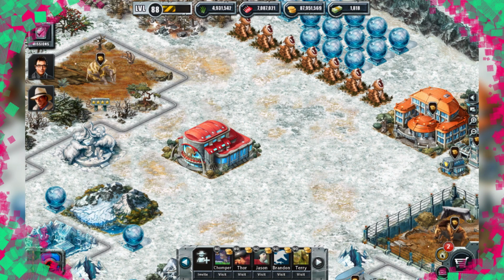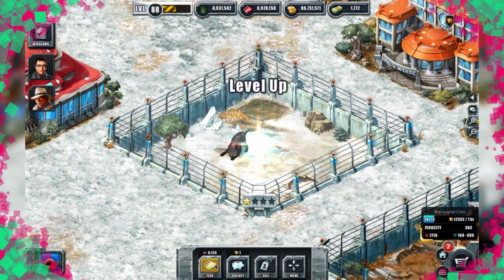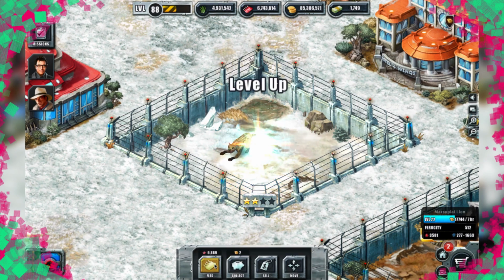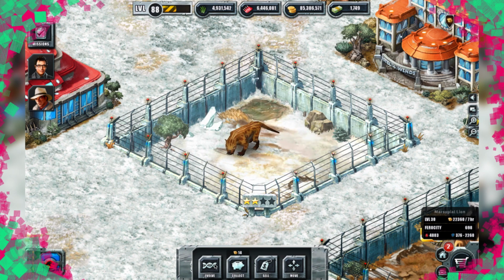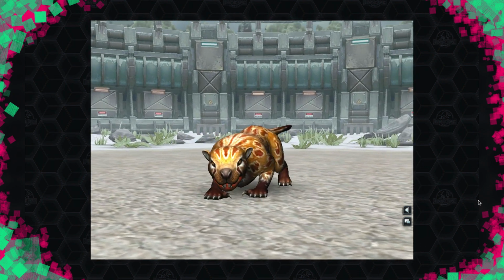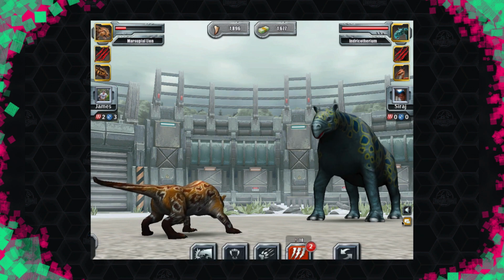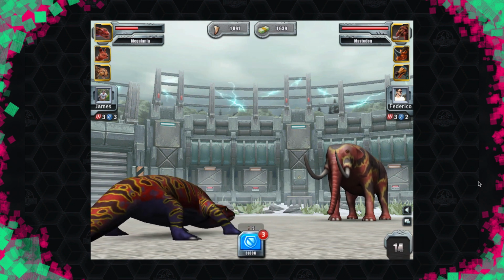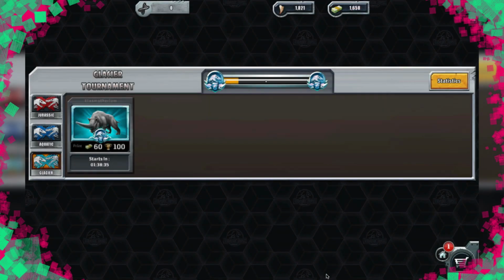Jurassic Park Builder: GLACIER Tournament: Part 22 Marsupial Lion! HD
Marsupial Lion has now been released and it kicks butty it has to be said.

Jurassic Park Builder has released a new update so now we can all battle our prehistoric creatures all over the internet with one another in a tournament. Now I take on the tournament and see just how far my dinosaurs can take us.

Dino Weakness:
Glacier

Amebelodon : Bite
Amphicyon : Swipe
Andrewsarchus : Swipe
Arsinoitherium : Charge
Chalicotherium : Bite
Coryphodon : Charge
Daeodon : Swipe
Deinosuchus : Charge
Diprotodon : ?
Dodo : Charge
Doedicurus : Charge
Elasmotherium : Charge
Entelodon : Swipe
Eremotherium : Bite
Gastornis : Swipe
Gigantopithecus : Bite
Hyaenodon : ?
Indricotherium : Bite
Kelenken : Charge
Macrauchenia : Bite
Marsupial Lion : Swipe
Mastodon : Bite
Megalania : Charge
Megaloceros : Swipe
Megistotherium : Swipe
Peltephilus : Charge
Phorusrhacos : Swipe
Platybelondon : ?
Procoptodon : Swipe
Sarkastodon : Bite
Smilodon : Swipe
Synthetoceras : Charge
Thylacosmilus : Swipe
Titanoboa : Bite
Uintatherium : Charge
Wooly Mammoth : Bite